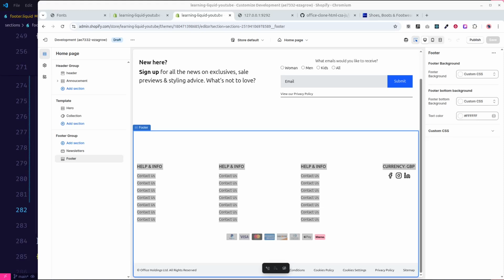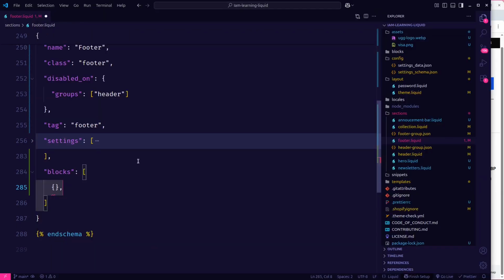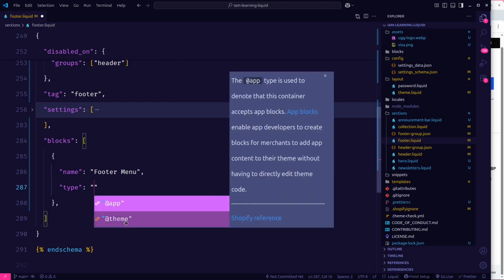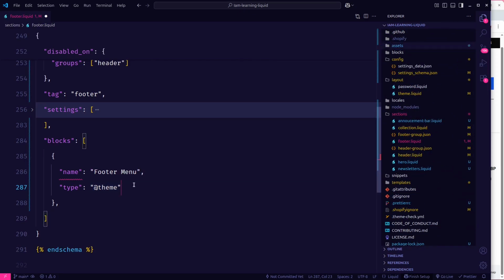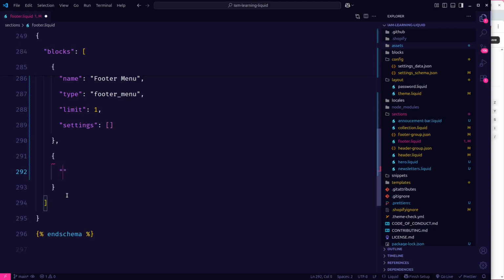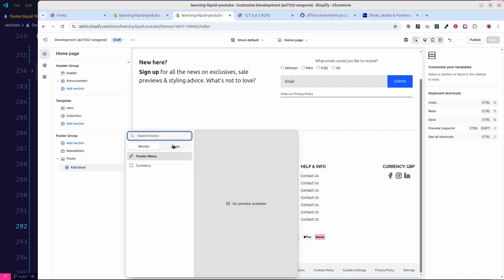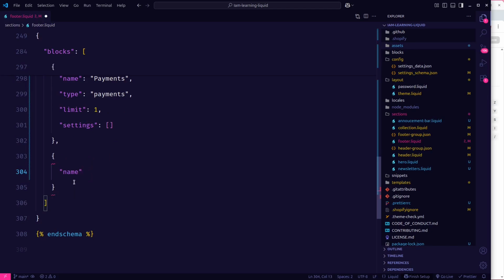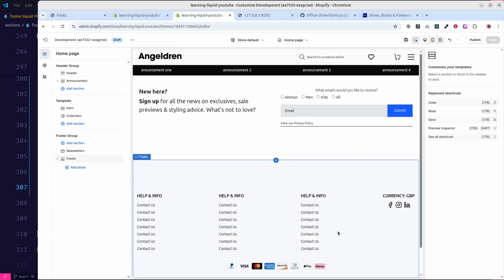18 Footer Menu Links with Block Settings | Shopify Development for Beginners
In Part 17, we created footer input settings.

Now, in Part 18, we’re making the footer dynamic by adding block settings, so merchants can easily add and manage footer menu links from the Shopify theme editor.

What you’ll learn in this video:
✅ How to add block schema settings to the footer
✅ Rendering dynamic menu links in the footer section
✅ How block settings give merchants more flexibility and control
✅ Best practices for footer navigation in Shopify

By the end of this tutorial, you’ll know how to create a flexible dynamic footer menu using Shopify Liquid and schema settings.